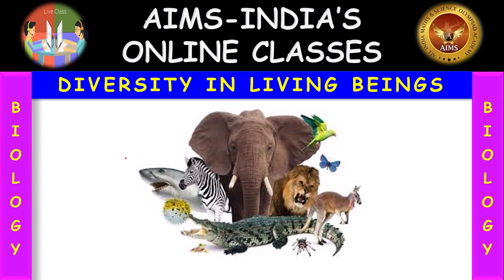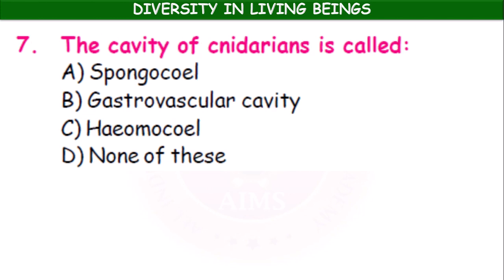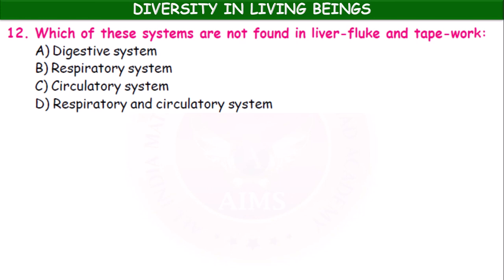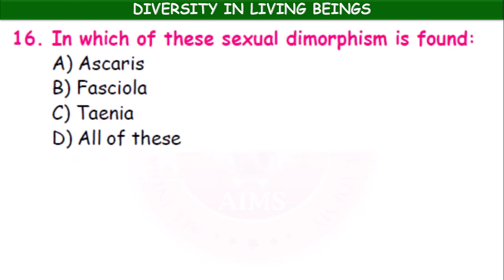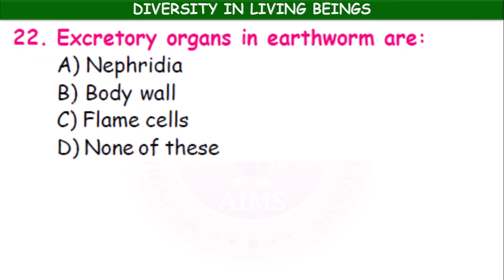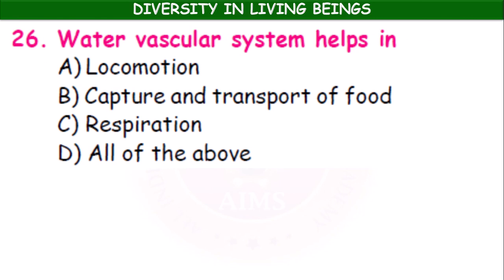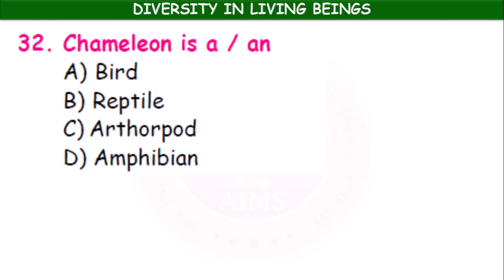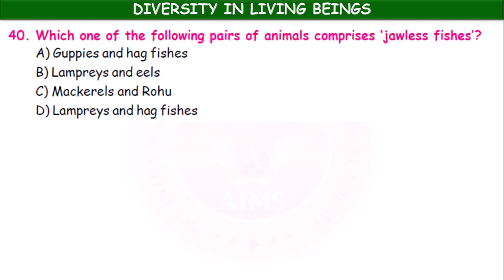9TH OLYMPIAD || BIOLOGY || ORGANISATION IN LIVING BEINGS || PART 10 ASSESSMENT